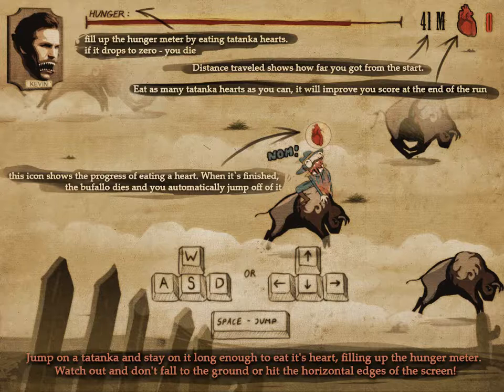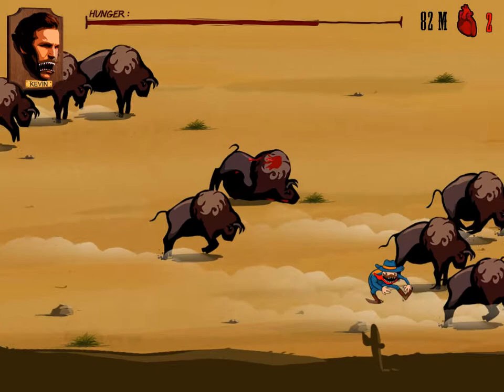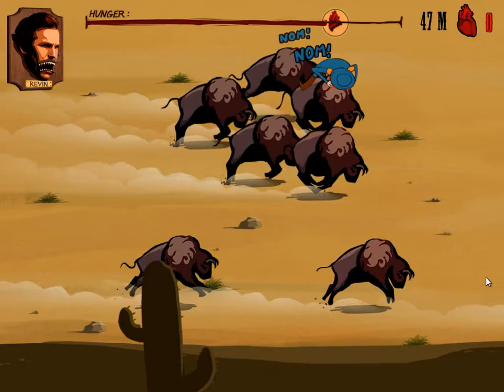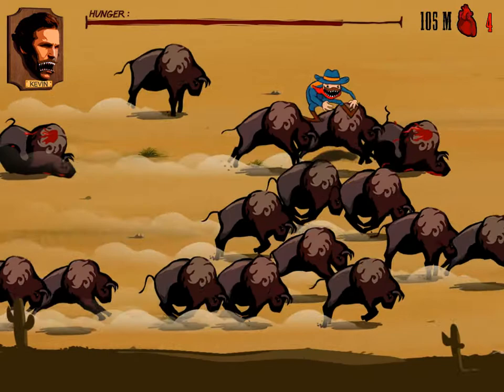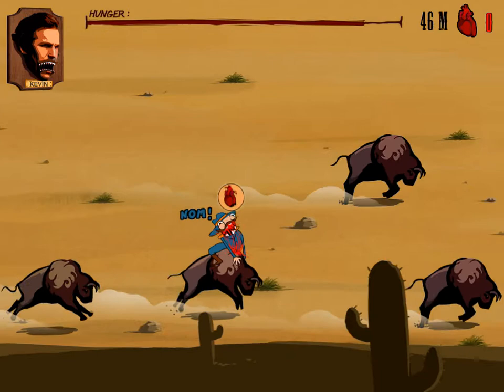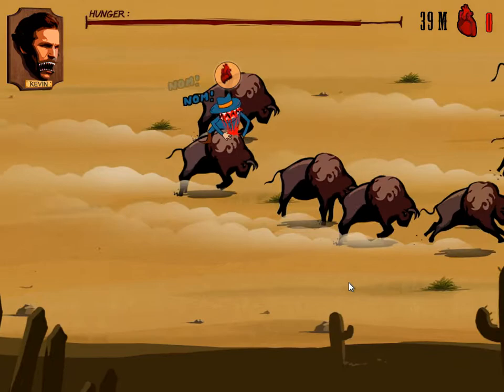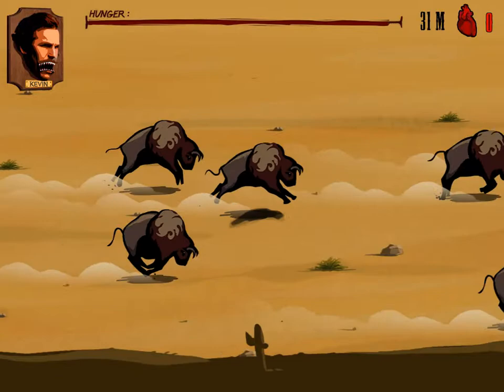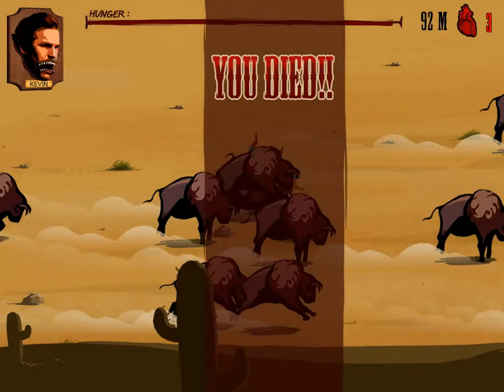Kevin Costner's Tatanka Hunting Simulator 2013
KCTHS2013 was made in just 48 hours and won first prize at the Global Game Jam. Let's check it out!